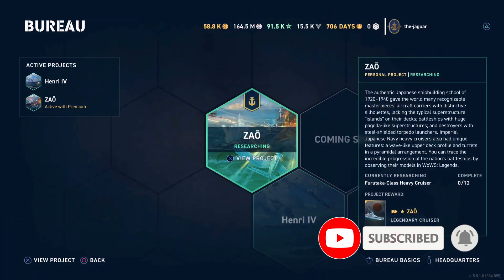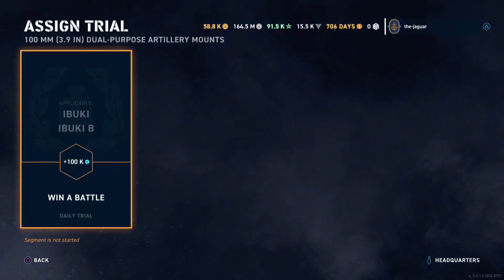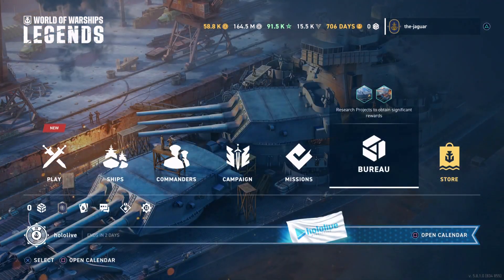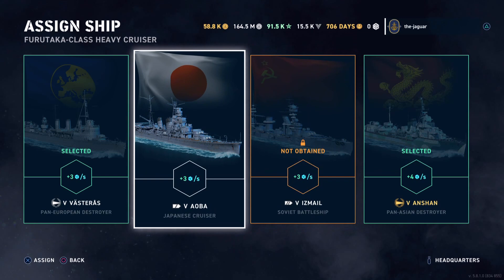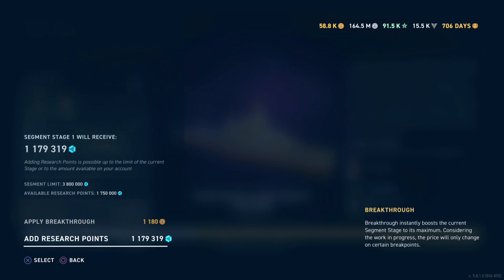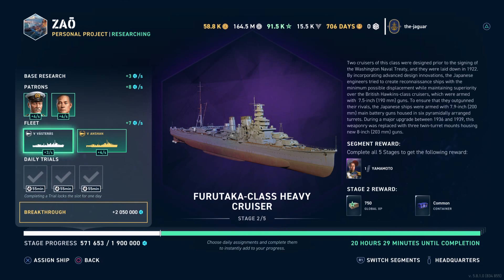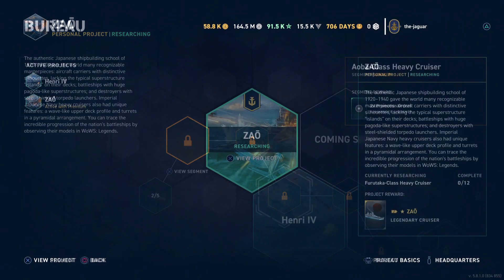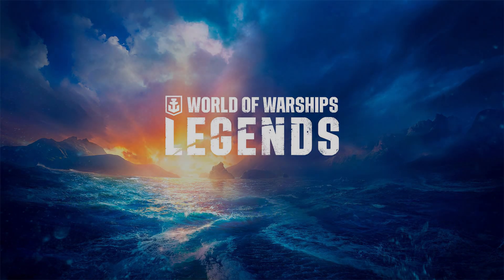Zaō Bureau Project Overview | World of Warships Legends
Check out the requirements for gated segments 4, 7, and 10 of the Zaō Bureau Project. Also covered is a "breakthrough" demonstration using 1,750,000 research points!